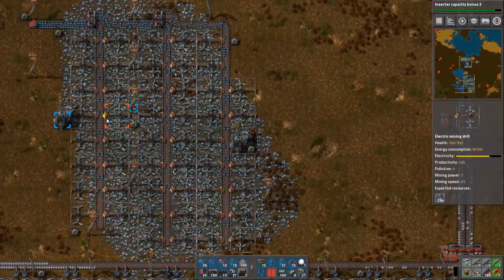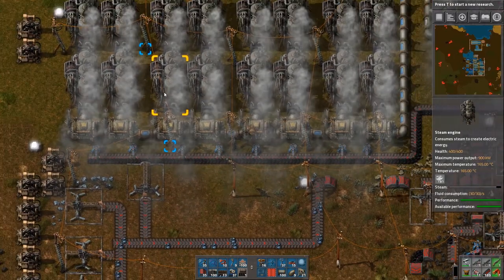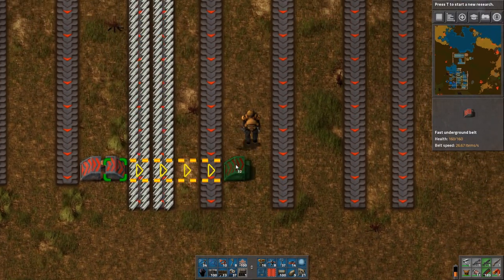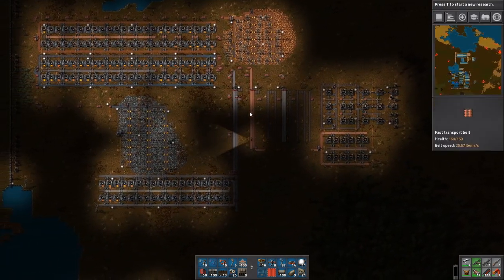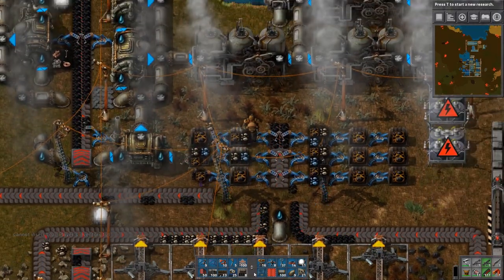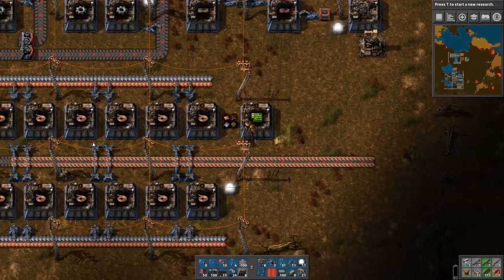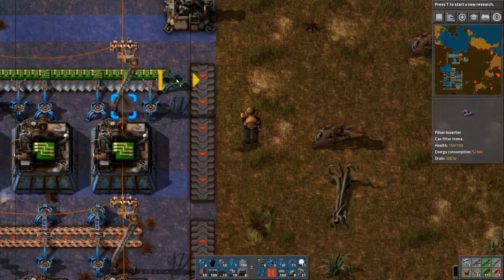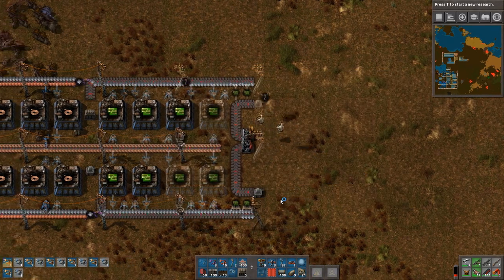Factorio | E16 | Electronic circuits for the main bus